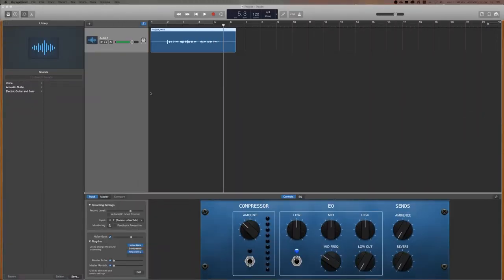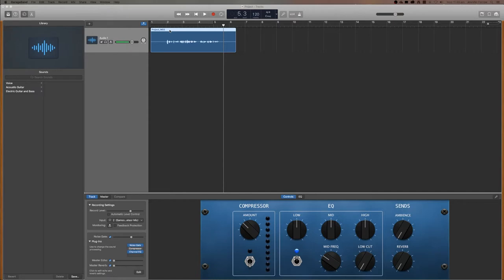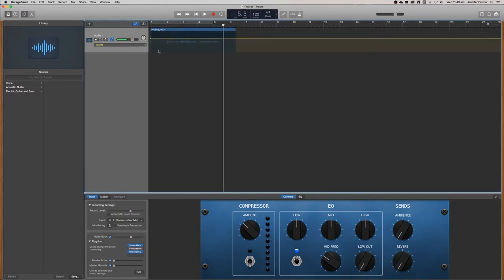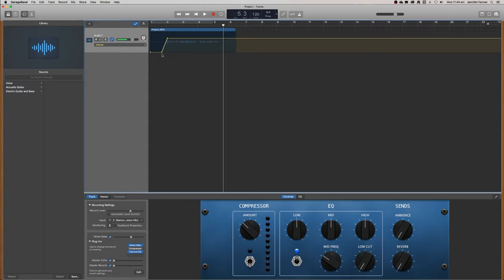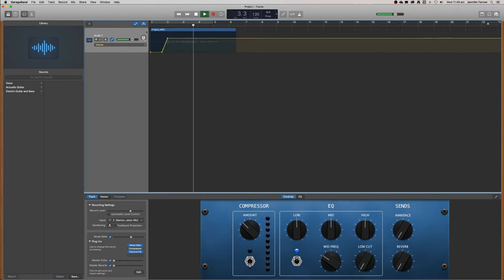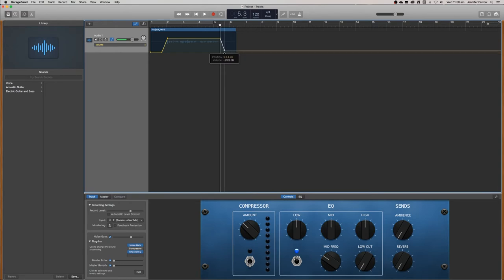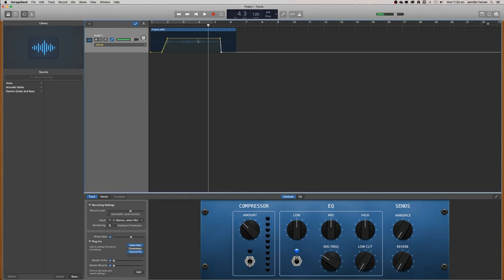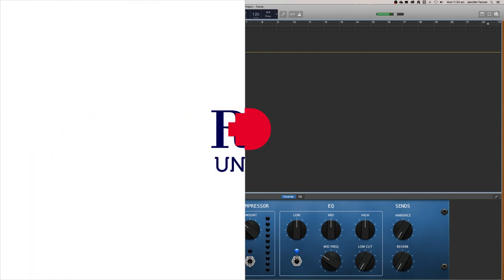How to fade in and out using GarageBand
The video tutorial explains how to increase or decrease the volume by turning on the automation menu in GarageBand.

The automation menu appears when "A" is pressed. Automation can control volume, pan, echo and reverb. To control the volume levels ensure that "Volume" is selected. Then use the mouse to create keyframes and manipulate the audio levels.